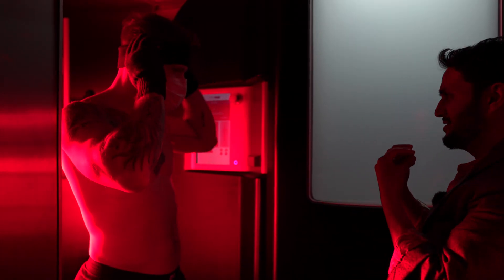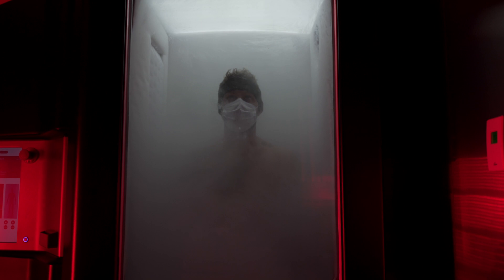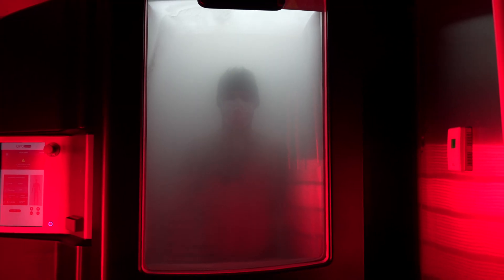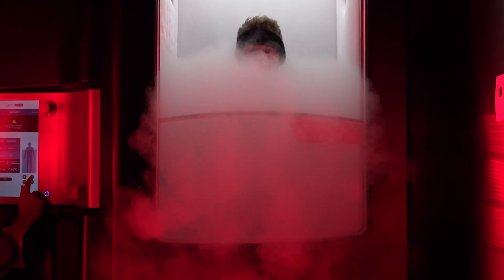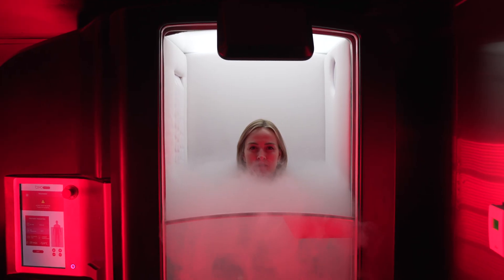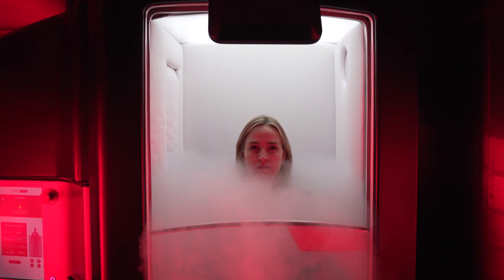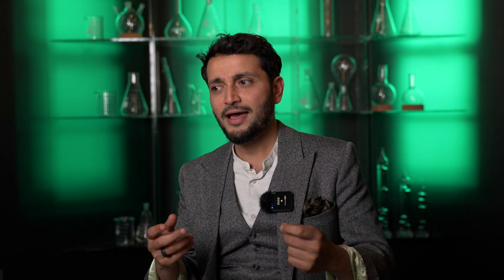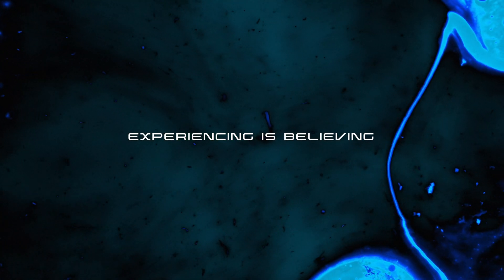The World's Coldest Cryotherapy Chamber - Explained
Faster metabolism, light speed recovery, reduced aches and pain.

First, we use the theragun to prepare your body for maximal muscular-skeletal benefit.

Next, you step into the world’s coldest state-of-the-art chamber, and experience an ice-cold mist swirling around you at a maximum of -140°C, which hacks your body into stimulating its flight or fight response. This sets your metabolism racing, re-oxygenates your blood, and triggers a host of anti-inflammatory and pain-relieving benefits, and self-regenerative pathways.

Finally, we use Red Light Therapy to bring the skin temperature back quicker and enhance the vasodilatory effect.

⚗️ You deserve radical transformation
💊 You deserve new era healthcare
⚡️Join the revolution
🧬 Start your evolution
🎬 Welcome to HUM2N